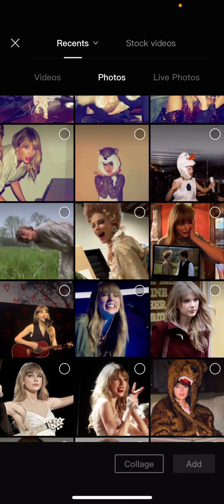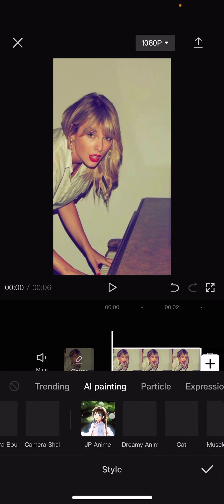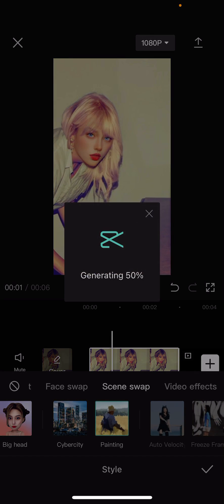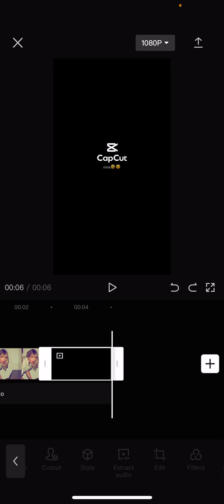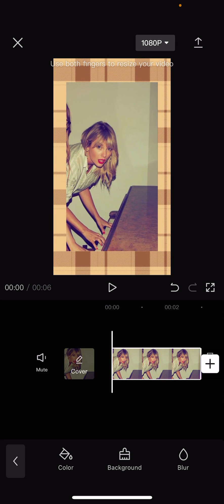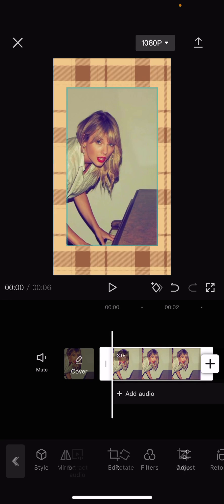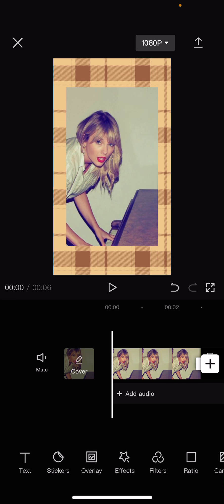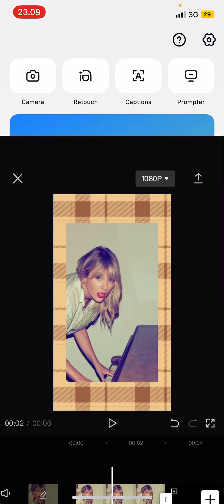Want To Edit Photos In CapCut? Here's How You Can Edit Photos In CapCut Mobile Easily!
Learn how you can edit photos in CapCut by watching this video.